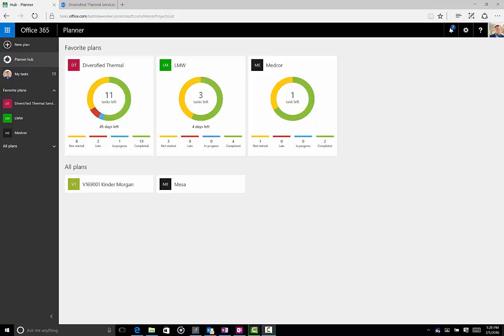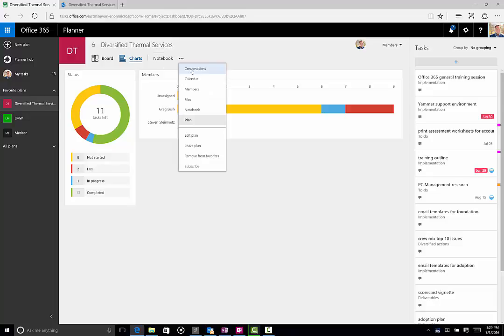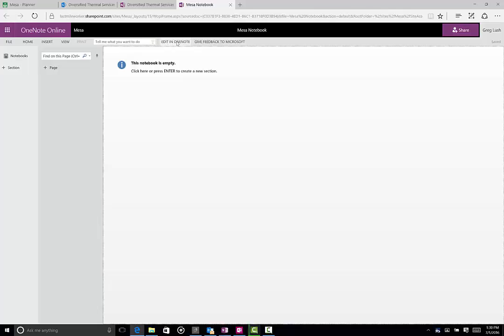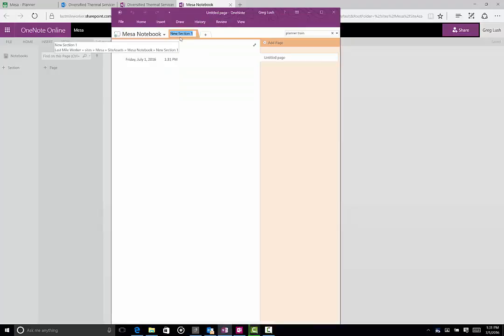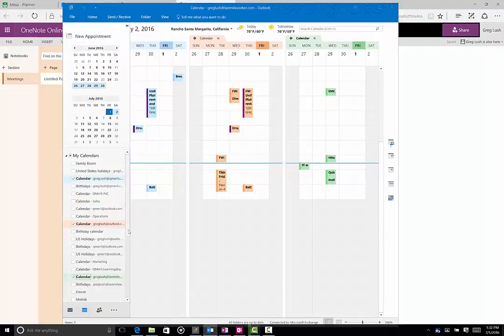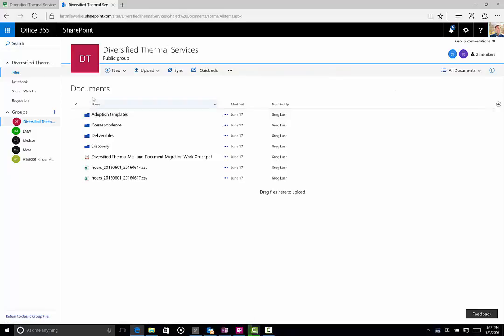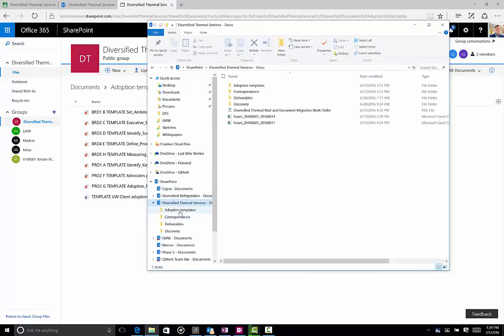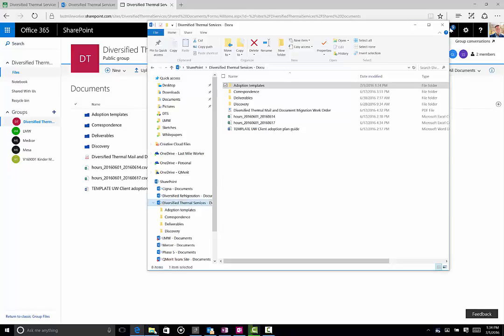Microsoft Planner offline 6m26s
A few areas within Planner will allow you to work off-line